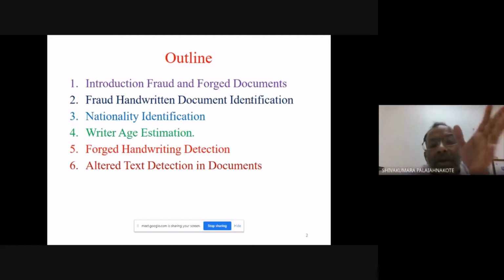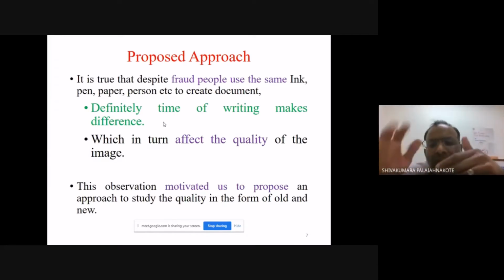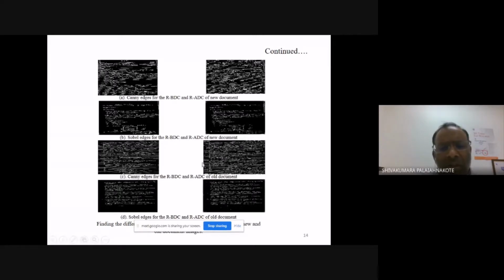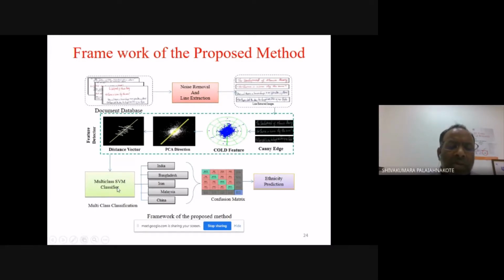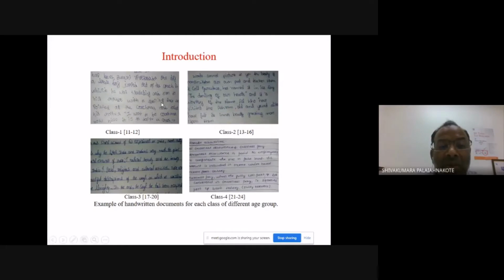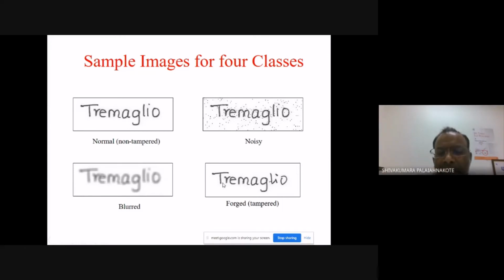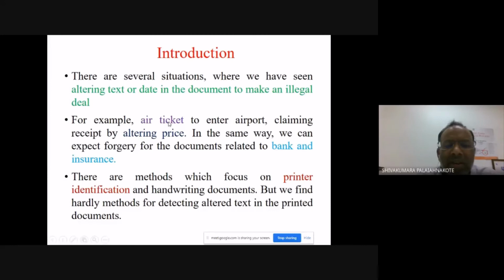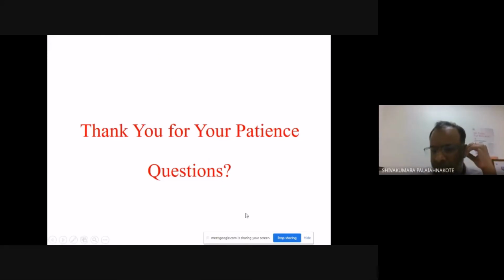International Webinar Artificial Intelligence-Present State and Future Perspectives(24th-26th Sep20)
Session 2 Held on 25th Sep 2020 on Handwriting analysis for forensic applications by Dr.Shivakumar, Asso.Prof.,SKTM,University of Malaya,Malaysia.